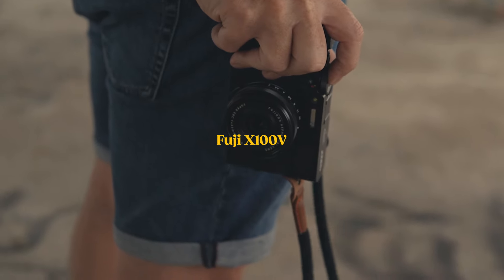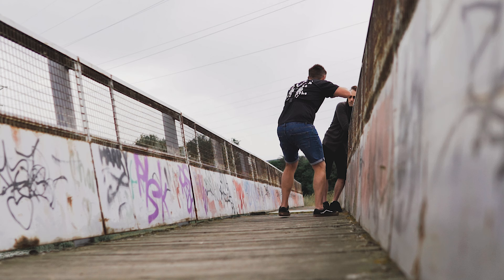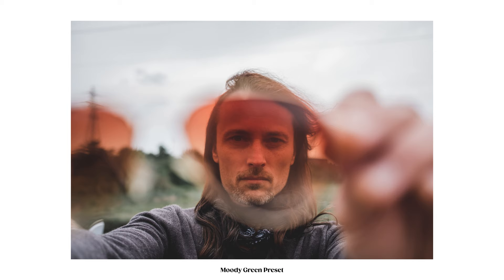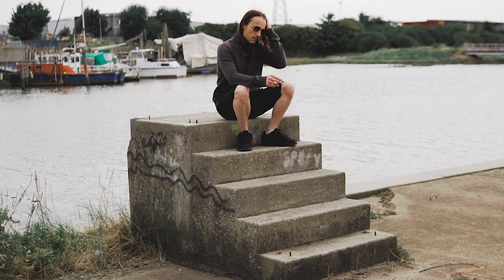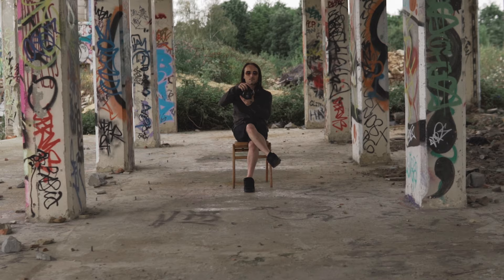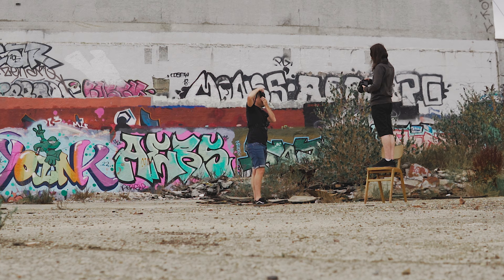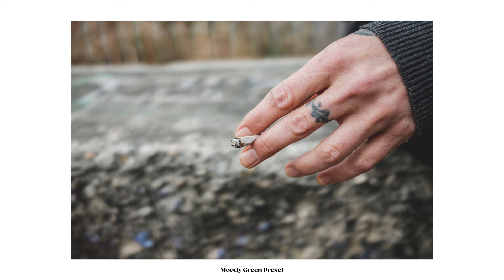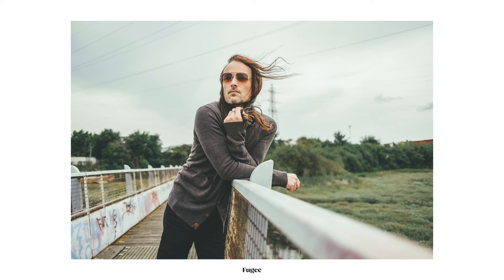PORTRAITS with the Fuji X100V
Portraits with the X100V.
I’ve owned the X100V for a few weeks now and already used it a LOT to document family life, holidays etc - but I wanted to see how it stood up on a specific portrait photoshoot.

📸 CAMERA & LENSES
My new Fuji Camera
My strap for the X100V
My camera
My B Camera

📹 VIDEO GEAR
A must for A6500 users!

0:00 Intro
0:12 X100V Portrait Photography
3:37 X100V Portrait Camera Settings
3:58 Editing
4:16 Final Thoughts